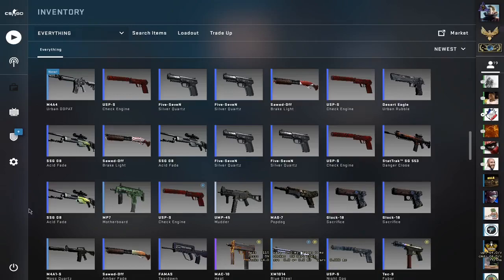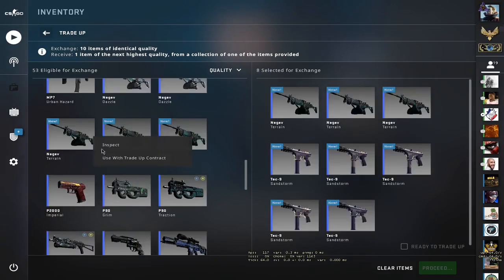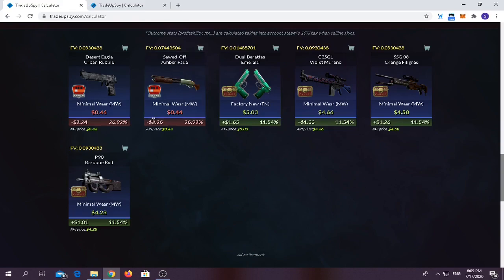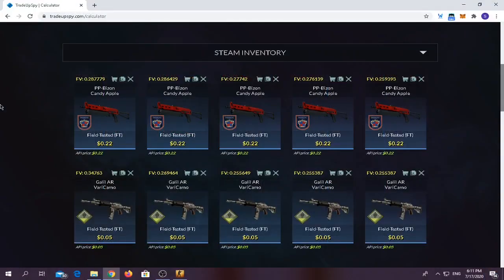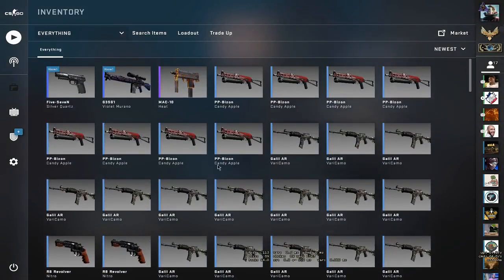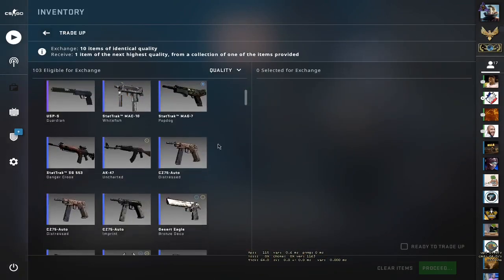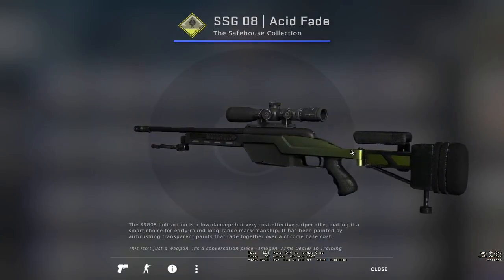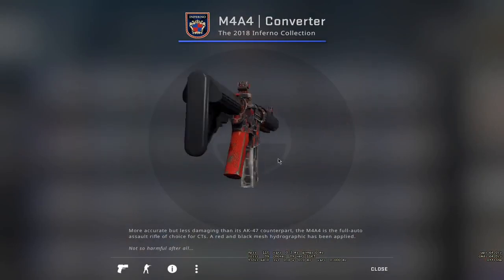best csgo cheap profitable trade ups 2020 episode 5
i have found these 3 cheap csgo profitable trade ups some of which are over used by me lol. But these trade ups if used properly will make you a lot of money.